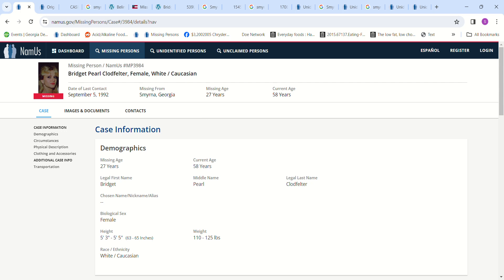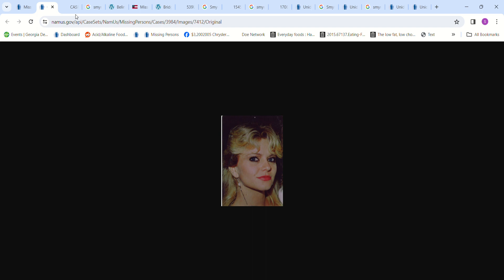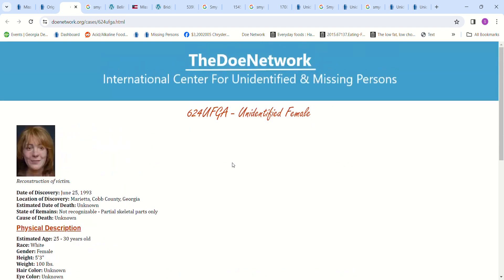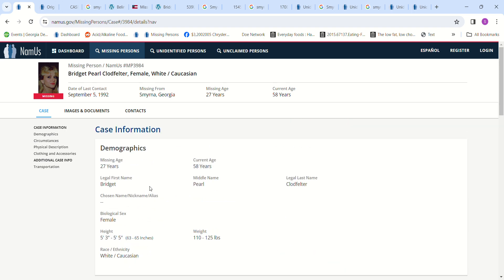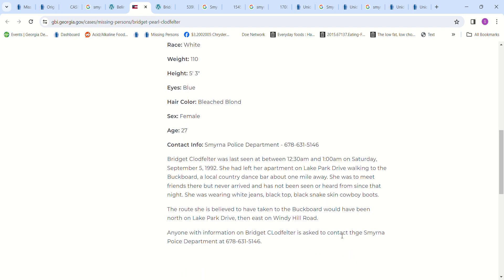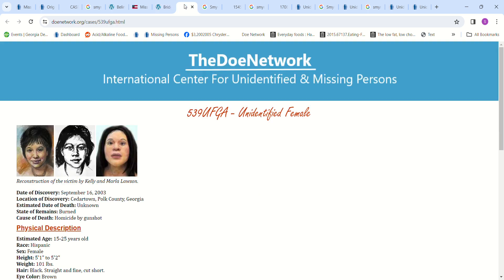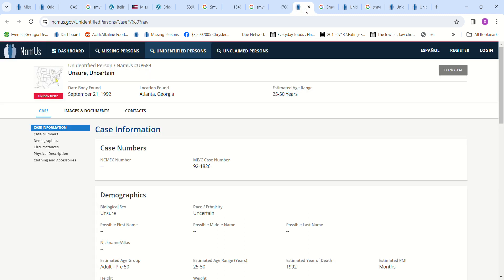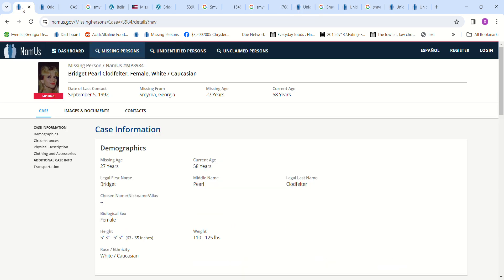Missing Bridget Pearl Clodfelter age 27 Smyrna, Georgia September 5, 1992 & Some Jane Does